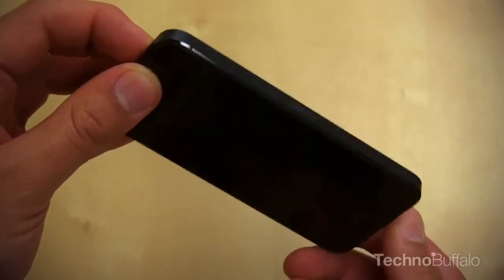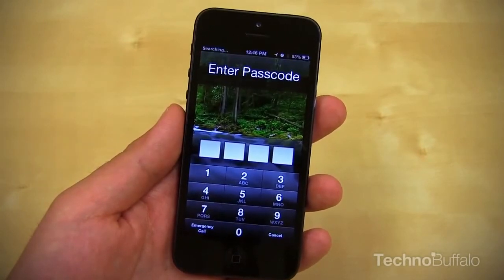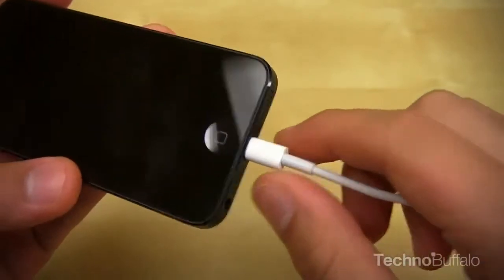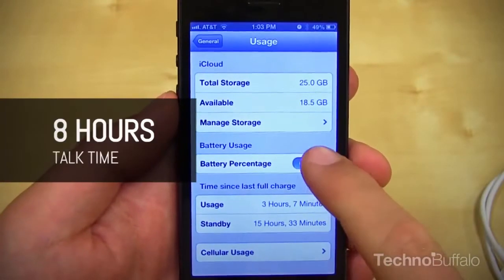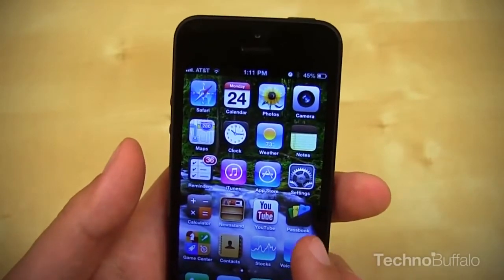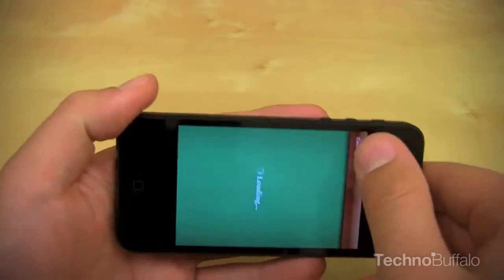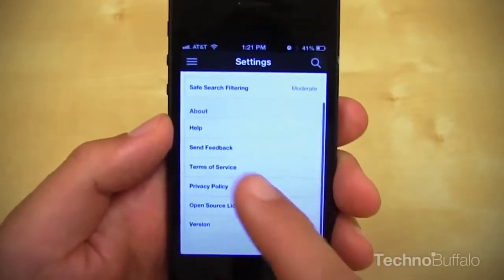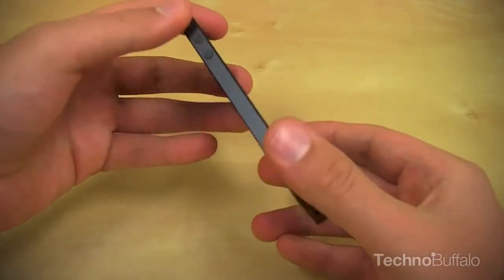iPhone 5 REVIEW